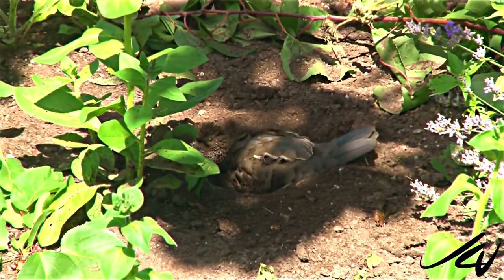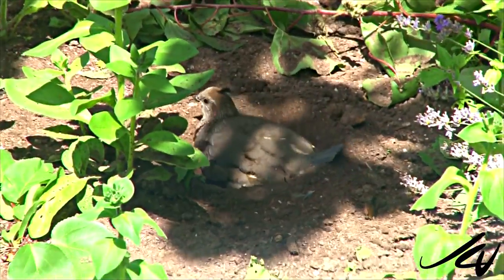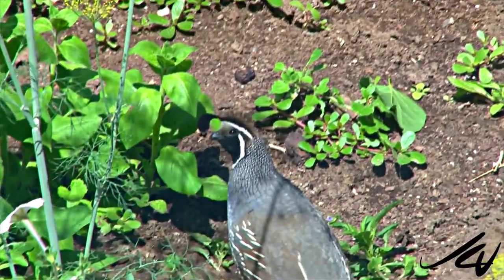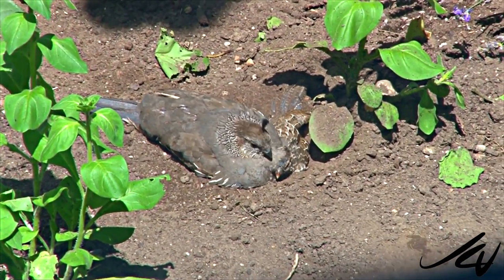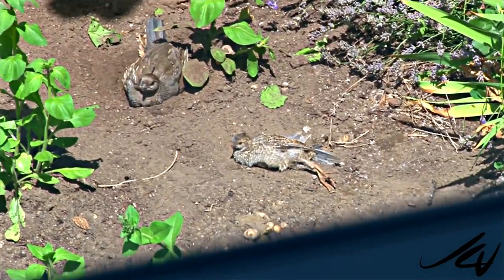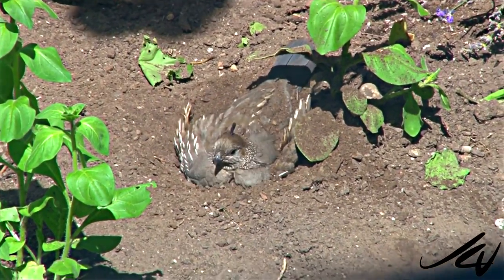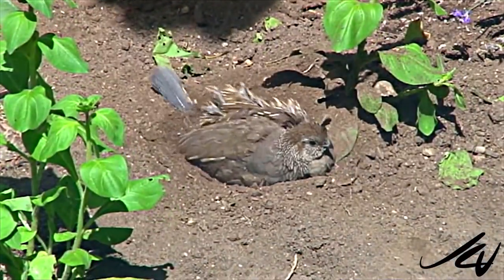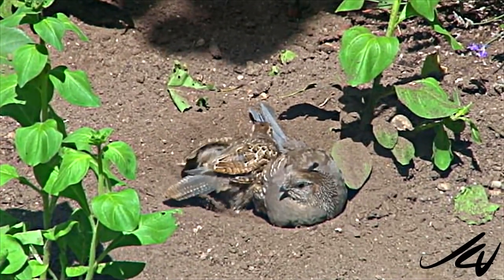Quail having a dust bath "aka dusting" Backyard Birding - YouTube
Dust baths are part of a bird’s preening and plumage maintenance to keep feathers in top condition.
The dust that is worked into the bird’s feathers will absorb excess oil to help keep the feathers from becoming greasy or matted. The oil-soaked dust is then shed easily to keep the plumage clean and flexible for more aerodynamic flight and efficient insulation.